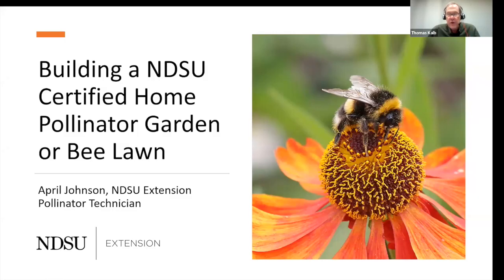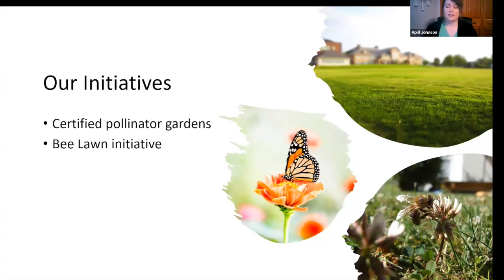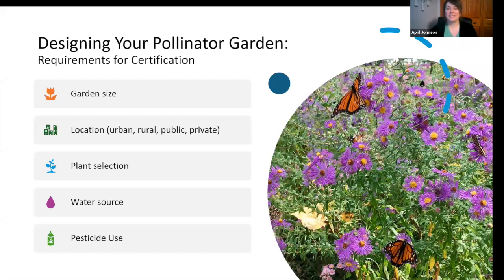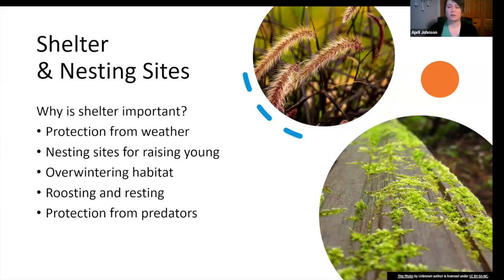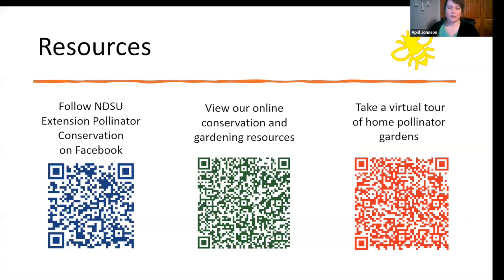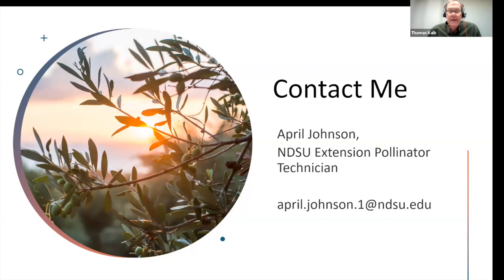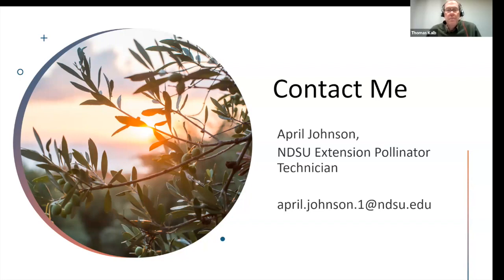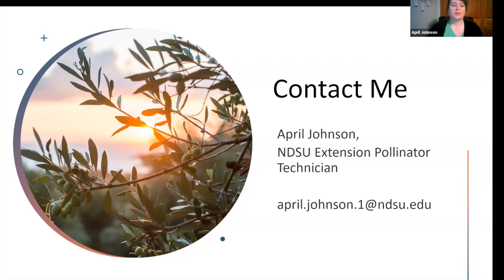2024 Spring Fever Garden Forums: NDSU Certified Home Pollinator Gardens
Learn how to create a beautiful, sustainable and nourishing habitat for butterflies and bees.

This is the second presentation on night 1 of 4 for the 2024 Spring Fever Garden Forums hosted by NDSU Extension.

This talk is titled "NDSU Certified Home Pollinator Gardens" with April Johnson, Extension Pollinator Technician.